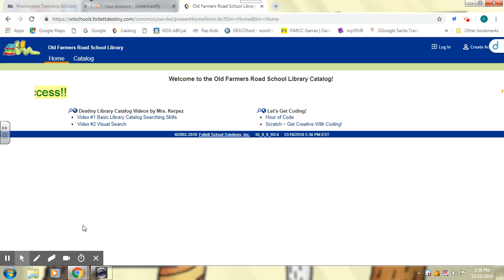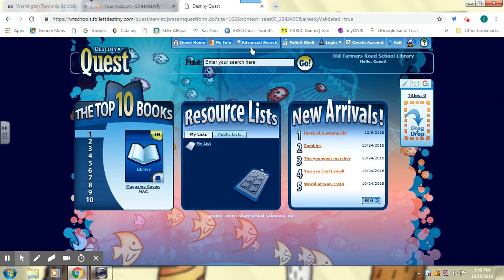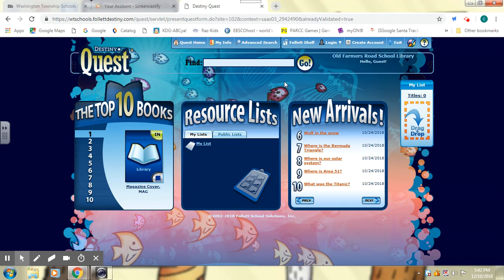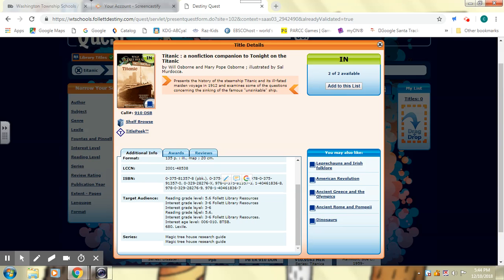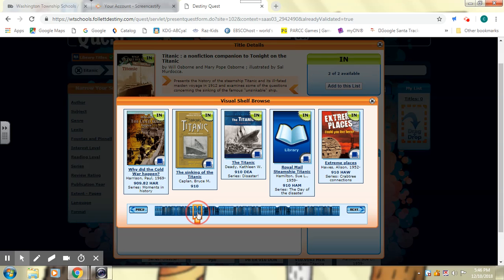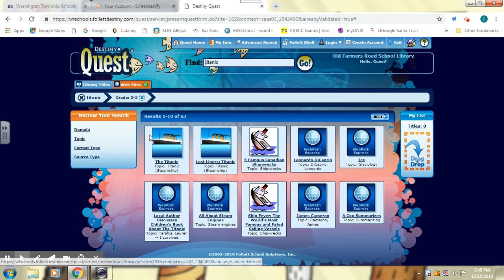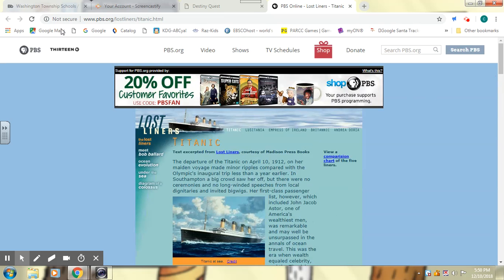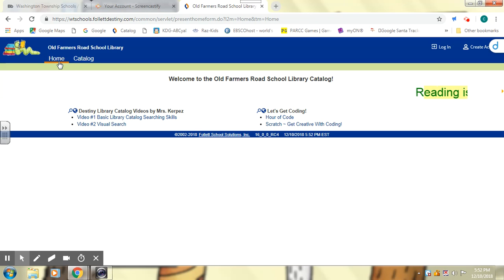Video #3 Destiny Quest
Destiny Library Catalog
Destiny Quest Search